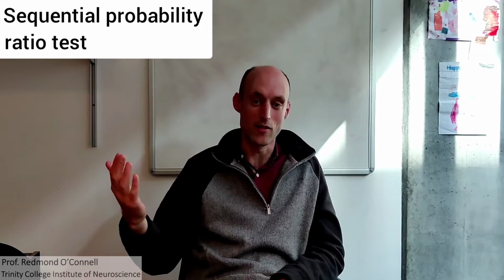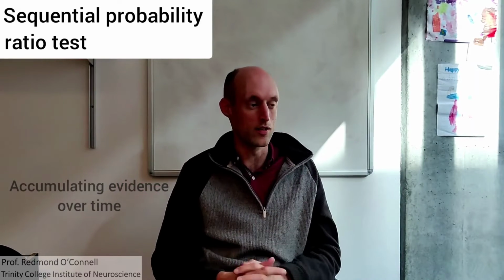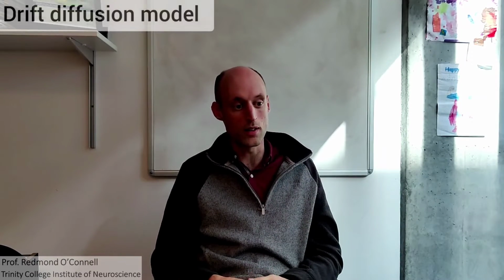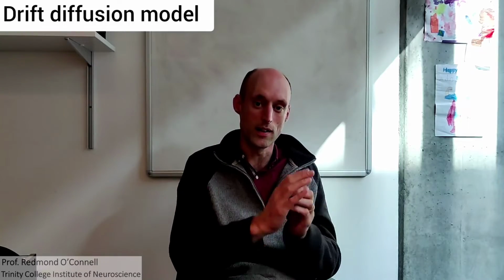Different models of decision making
Today's episode is the third in a series featuring Professor Redmond O'Connell under the Researcher Spotlight.

The roots of mathematical models of human decision making can be found in the work completed during World War II by Alan Turing and Abraham Wald. Redmond focuses on the contribution Wald made by discussing his development of the sequential probability ratio test - a test that Wald developed to quality test arms shipments destined for Europe from America.

Redmond describes how the Sequential Probability Ratio Test was applied to cognition, in the form of the Drift Diffusion Model (DDM). Redmond also describes alternatives to the DDM, including Leaky Evidence Accumulation, and models that factor in Urgency.

Lastly, Redmond discusses how neural data can be used to compare the accuracy of these different models of decision making.

Redmond's landmark paper
O'Connell, R. G., Dockree, P. M., & Kelly, S. P. (2012). A supramodal accumulation-to-bound signal that determines perceptual decisions in humans. Nature neuroscience, 15(12), 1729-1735.

Research in the O'Connell lab focuses on the neural mechanisms underpinning high-level cognition. This work comprises both basic and translational research, employing pscyhophysics and computational modelling in combination with a range of psychophysiological techniques including EEG, fMRI, autonomic system measurement and transcranial stimulation. The teams' primary research interests include perceptual decision making, performance monitoring, and attention.

The O'Connell lab are a member of the Predictive Brain Health Modelling (PBHM) Group. To learn more about the PBHM, visit